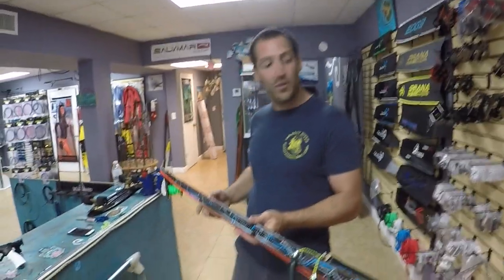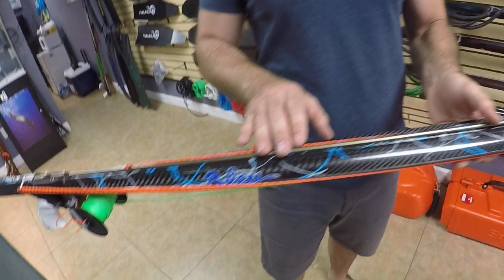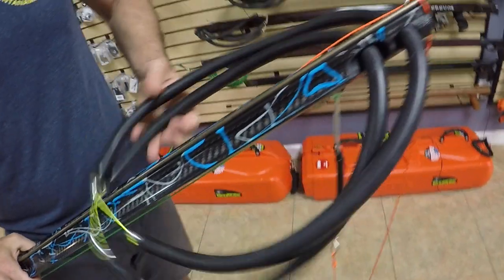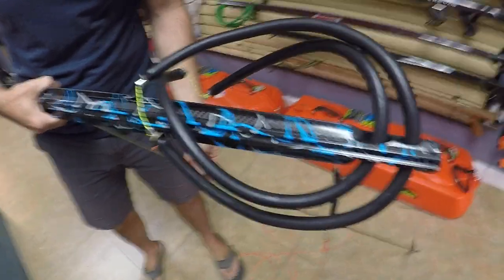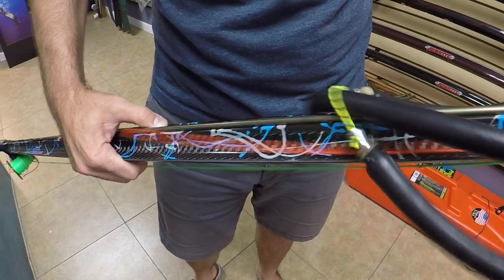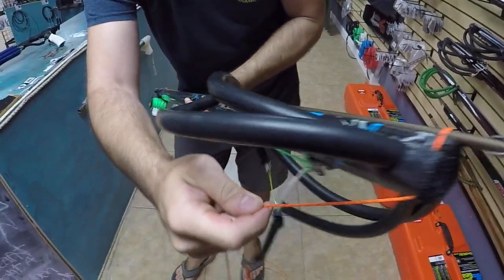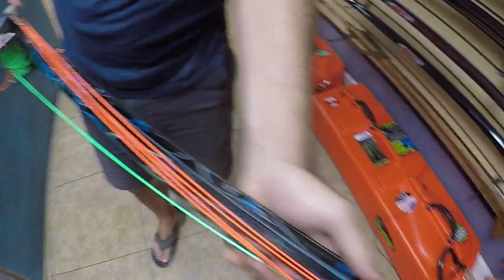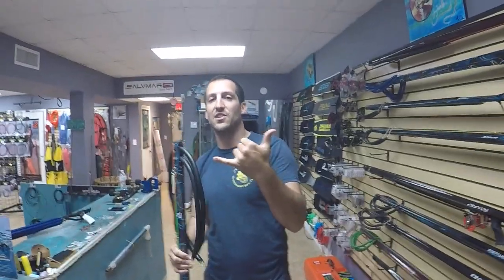BleuTec Speargun Rigging